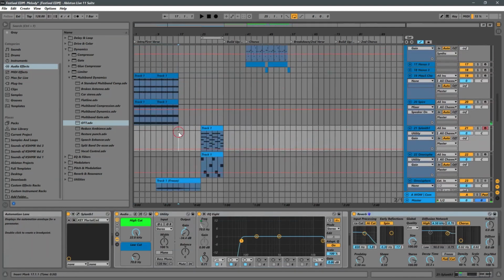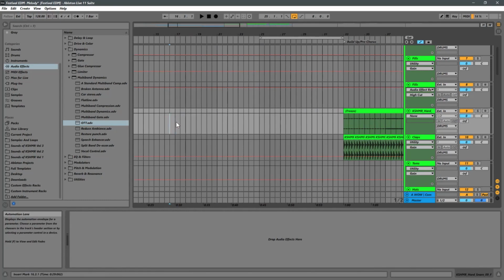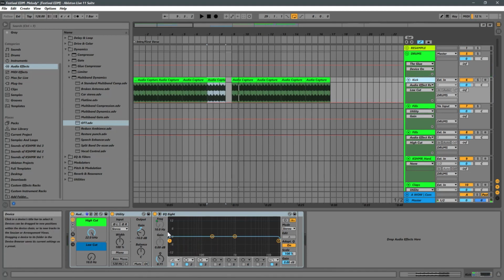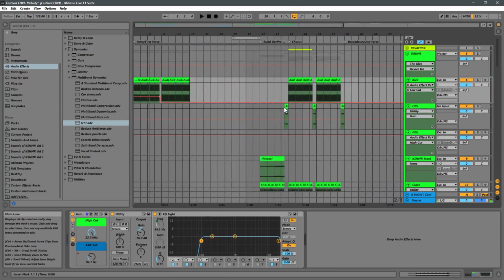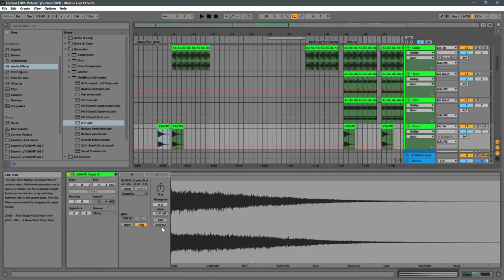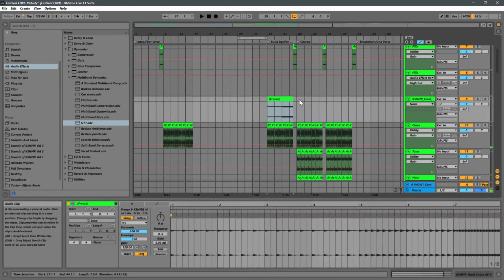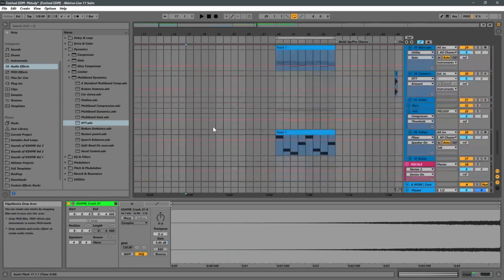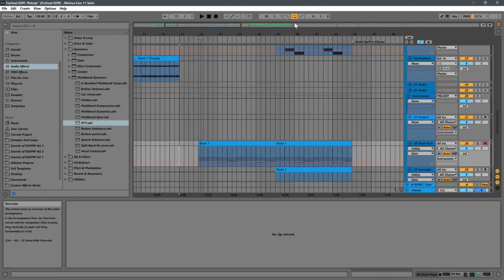(English) Song arrangement : Designing the Intro [How to make EDM in Ableton Live]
In this video, we will learn how to create an intro for our track. A small intro section can help the listeners ease into the track. Also, a litle longer intro helps DJs seamlessly mix the track into their live sets. We will also learn how to build anticipation using percussion and FX samples.

About Lost Stories:
and U2.